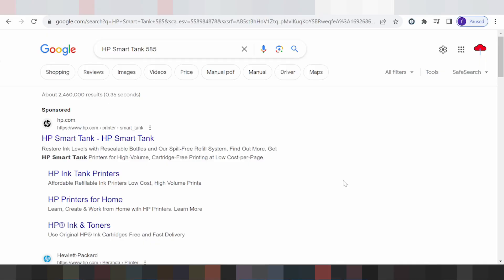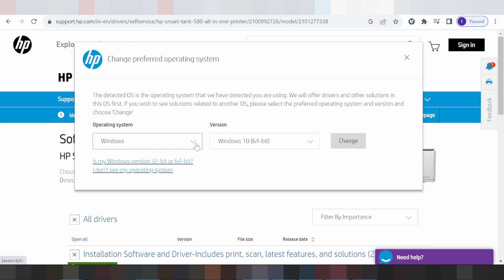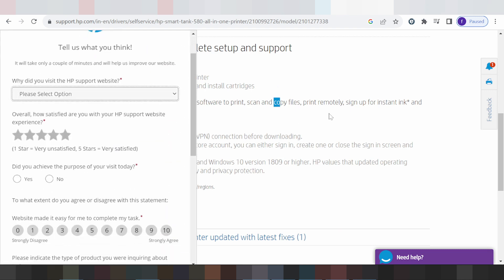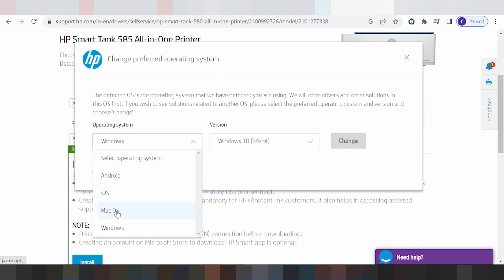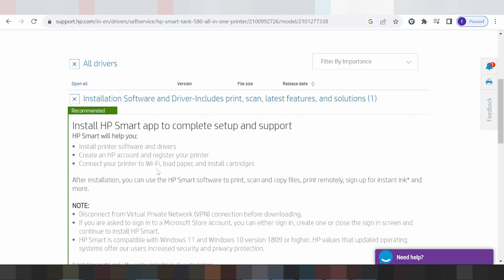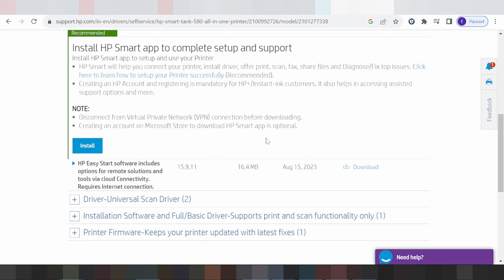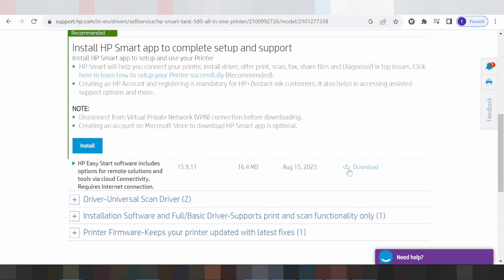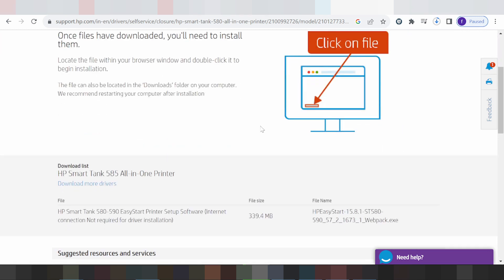HP Smart Tank 585 Driver Download and Setup Windows 11 Windows 10,Mac 13, Mac 12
the here link download for HP Smart Tank 585